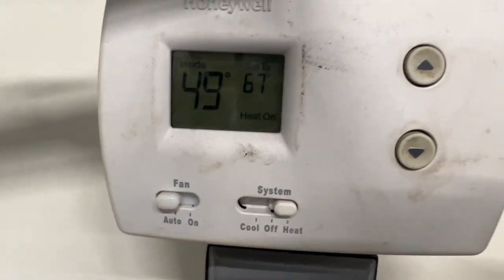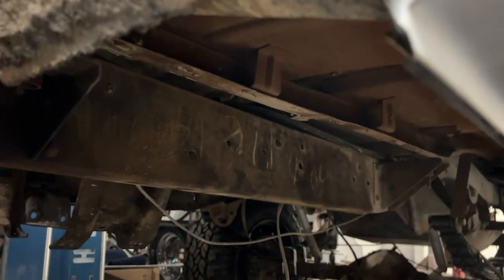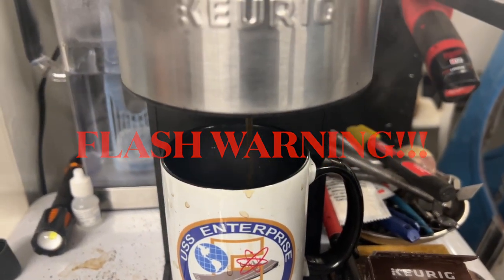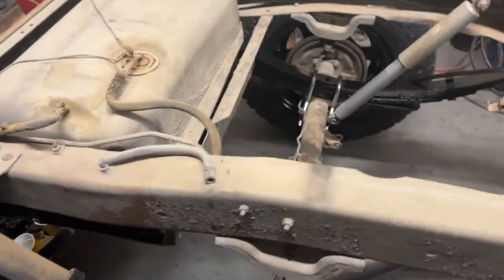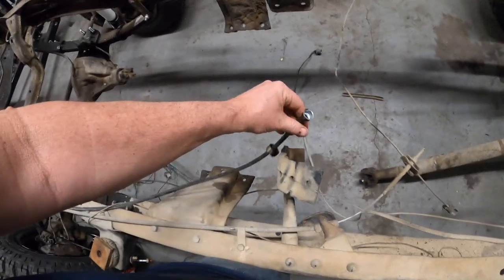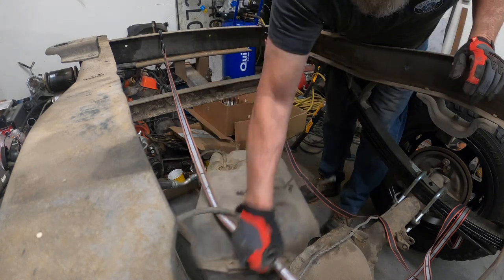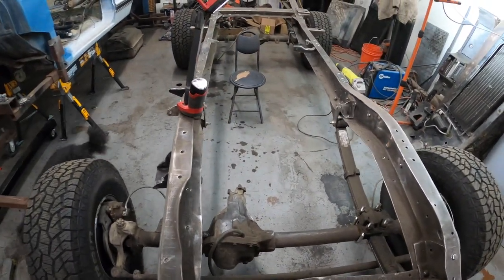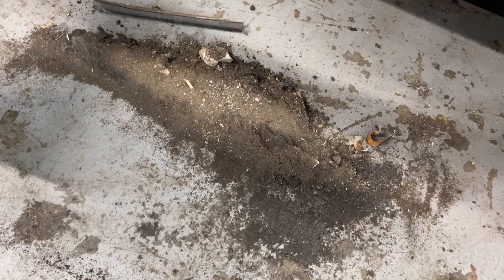1 Man Body Removal!! Finding more surprises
In this video I take the body off the Frame with an Engine Hoist! Sketchy? I also find some more interesting mechanic work, and some lack of maintenance issues as well.